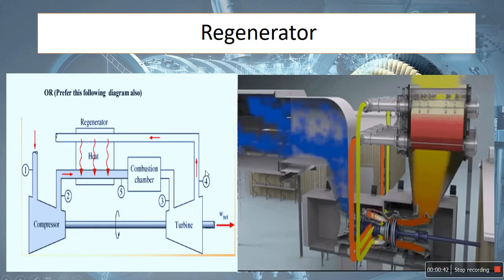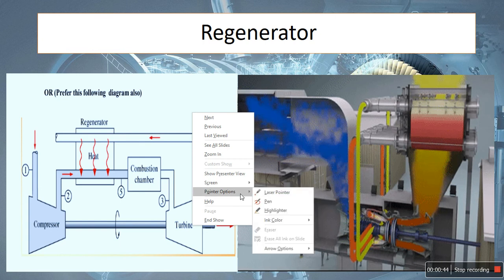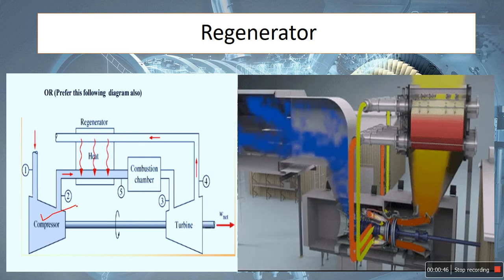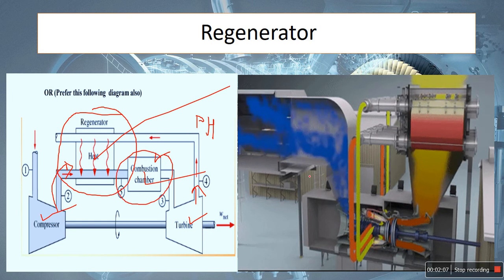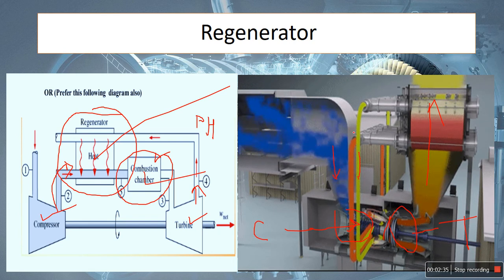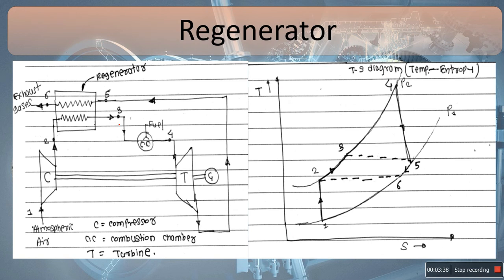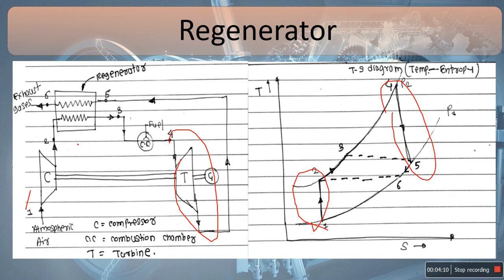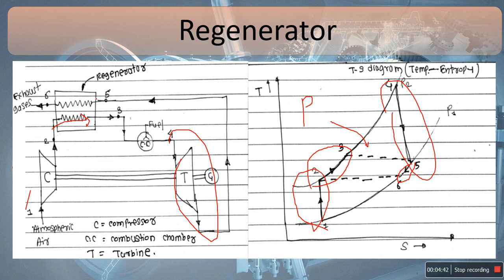Regenerator # Improve gas turbine efficiency - # S. V. Nishandar